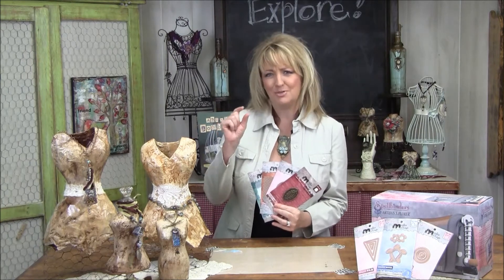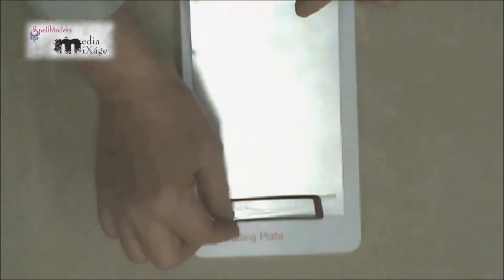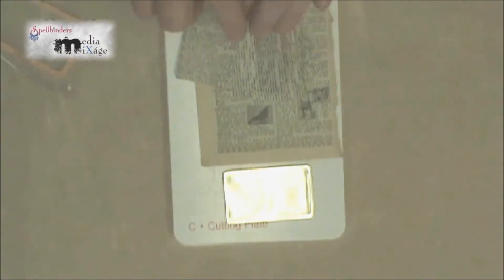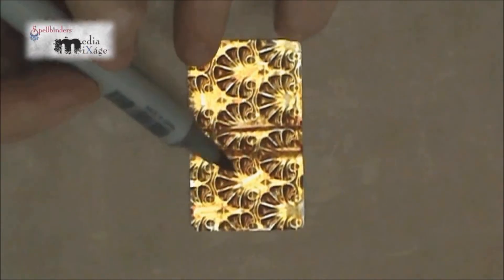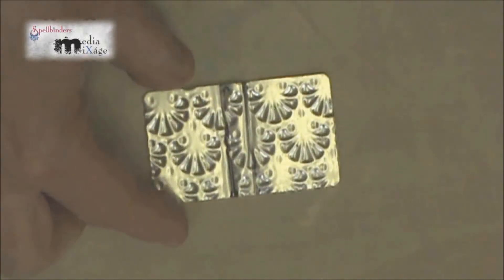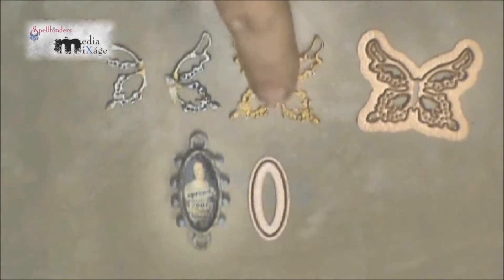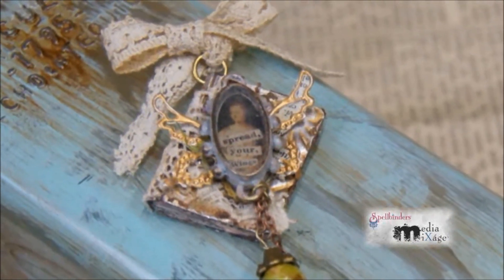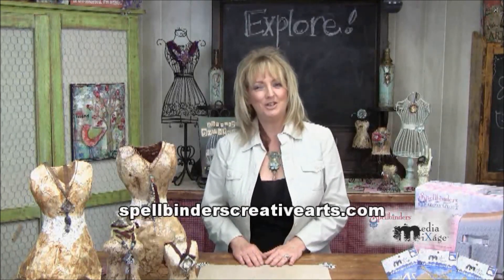How to Make Mini Book Journal Pendants - Spellbinders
In this episode of Spellbinders® Media Mixáge™ Monday, Linda Peterson shows you how to make a mini book or mini art journal from aluminum metal.  Wear your art!  For more project ideas and the instructions to this project go

A good majority of my inspiration comes from my family, past memories and experiences.  When I was a young girl, I inherited my Aunt Jeanette's doll house.  She loved all things miniature.  She would say to me "Good things can always come from small packages"  and this is the inspiration for this miniature mixed media art journal.

Project Dimensions:  Book Size 1 3/8 x 1 1/8 x ¼

Spellbinders Supplies:

MMM-001 Spellbinders® Artisan X-plorer™ Machine
MT1-003 Spellbinders® Media Mixáge™  Grate Works Two Texture Plates
MM1-001 Spellbinders® Media Mixáge™ Foil Pack One
MM1-004 Spellbinders® Media Mixáge™ Aluminum
S5-143 Spellbinders® Jewel Flowers and Flourishes Die
MD1-013 Susan Lenart Kazmer for Spellbinders® Media Mixáge™  Rectangles Two Die
MD1-001 Susan Lenart Kazmer for Spellbinders® Media Mixáge™   Ovals One Die
MB1-501 Susan Lenart Kazmer for Spellbinders® Media Mixáge™   Ovals One Bezel
    bronze 5 pack
MP1-001 Susan Lenart Kazmer for Spellbinders® Media Mixáge™   Ephemera Papers One

Other Supplies:

Dictionary pages (optional)
Lace or ribbon
Acrylic paint in coordinating colors
Makeup sponge
Ancient Page® Acid Free Dye Ink -- Chocolate
Copic® marker -- Copper E-18
Envirotex™ Light -2 part epoxy resin
Tacky glue
Decoupage medium/paper sealer
Beads of choice
Bead caps
Headpins
Small piece of chain
Jump rings
Pin back
Stapler
Jewelry Pliers
Sanding block
2-part Epoxy resin

Instructions:

Creating your own foam texture stamps

1. Cut aluminum rectangle from Spellbinders® Media Mixáge™ Rectangles Two #3 (with 1 being the smallest).  Cut 20 rectangles from dictionary or paper of choice.
2. Place texture plate, texture side up on to base plate.  Secure with tape
3. Place aluminum rectangle on texture plate and tape in position to achieve the pattern you like.  Finish with Cutting plate C and run through Artisan X-plorer™ machine.
4. Distress one side with paint or alcohol marker and sand off some of the textured areas to allow aluminum to show.
5. On back side draw a line 1" and 1 ¼" from the edge.
6. Use a straight edge to bend at lines to form book
7. Stack 5 paper rectangles, bend in half matching edges and crease.
8. Staple along the crease lines at the top and bottom.  Repeat for 5 signatures
9. Stack signatures and apply glue at the edge.  Allow to dry
10. Glue signature into book
11. Cut butterfly from the Spellbinders Jewels Flowers and Flourishes using bronze colored foil.  Distress with sanding sponge.
12. Daub a bit of paint to distress Ovals One bezel.  Allow to dry
13. Cut photograph using Ovals One die template #1.  Seal the photo with decoupage medium.
14. Place photo inside bezel and fill bezel with resin.  Allow to dry overnight
15. Collage lace, butterfly and bezel to the front of book and glue.
16. Add pin back or attach a jump ring for a pendant.

Designer Tip:
For a variation of the book, attach a jump ring at the top and punch a hole in the lower right corner.  Set an eyelet and attach charms and dangles with a jump ring.  I use silk cording for the necklace and tie in the back of the neck so it can adjust.

Add pictures, words, short phrases or decorate the pages with Ephemera pages one book.  It's a work of art that you can wear!!

Your creativity is limitless - Explore Beyond™!